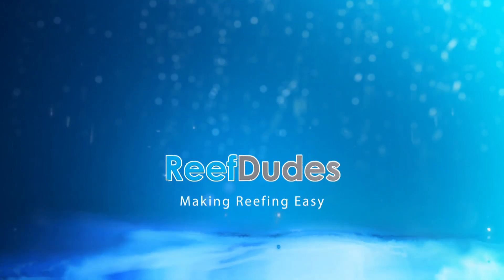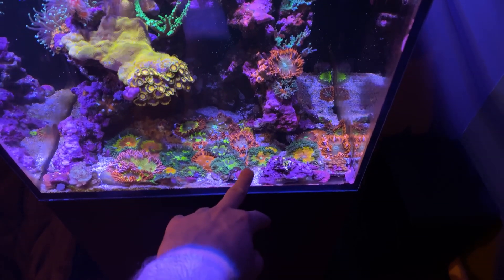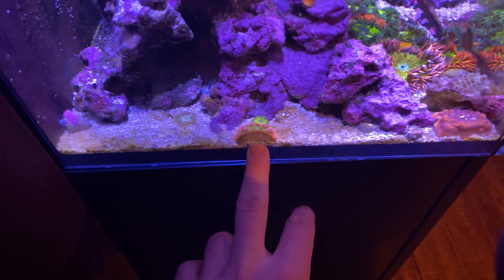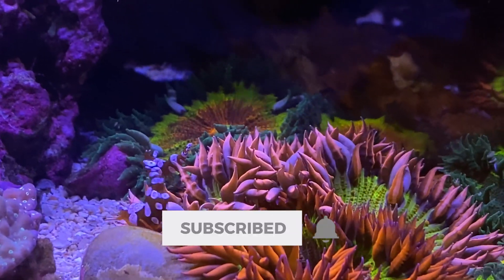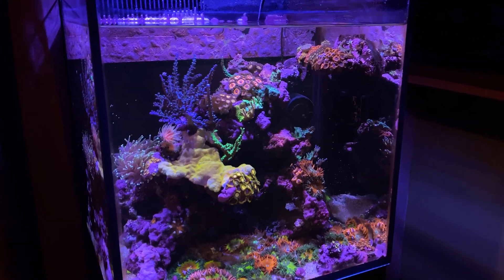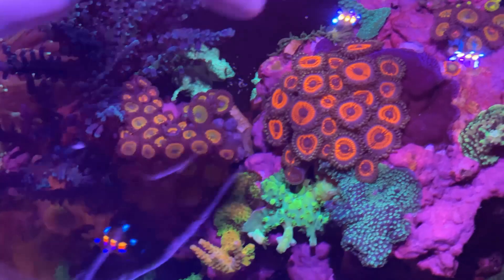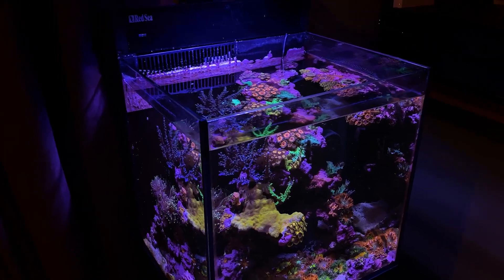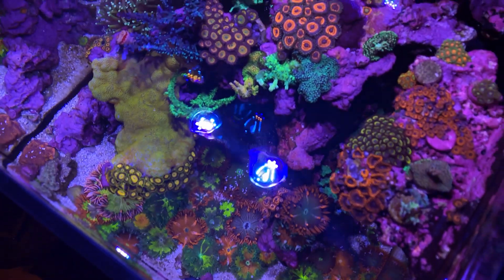RedSea Max Nano Rock Flower Saltwater Reef Aquarium Update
RedSea Max Nano Reef in all its glory!  Before the tank is moved/upgraded i figured i would sneak in one last update! Looking to get start a nano reef?

Red Sea Max Nano
XP Aqua Duetto
Looking for a redsea max in Canada? Check out Reefsupplies.ca